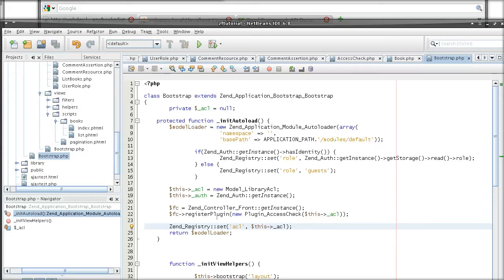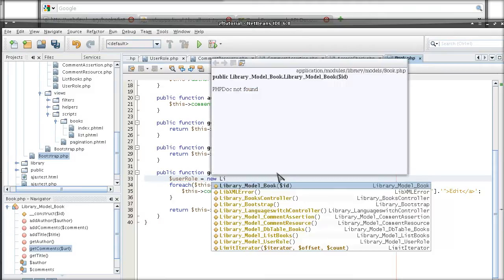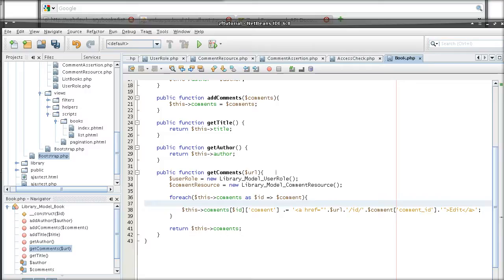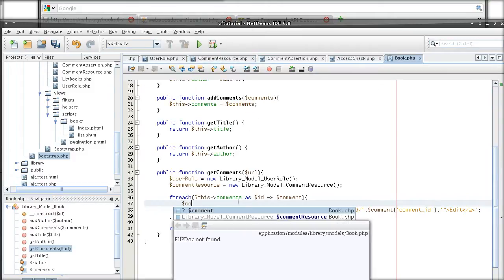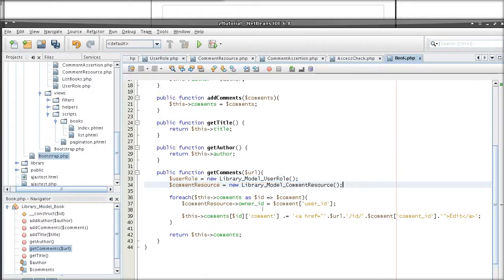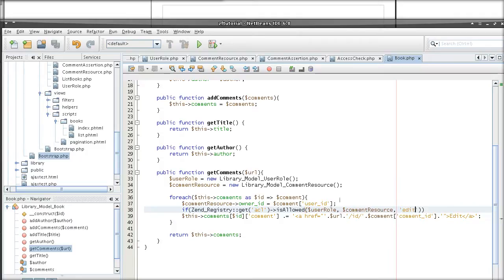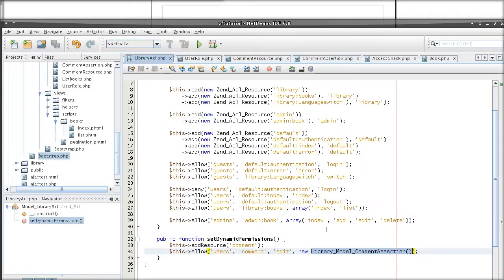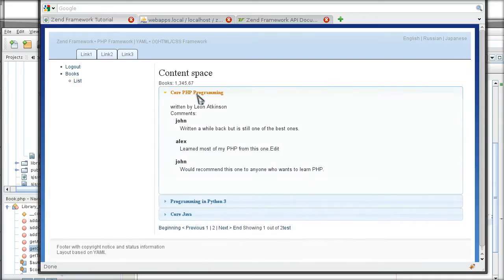Zend Framework 1.9 tutorial 19: ACL dynamic assertions part 5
Use dynamic assertions in zend_acl to control per-user permissions, such as blog comment or forum thread author.